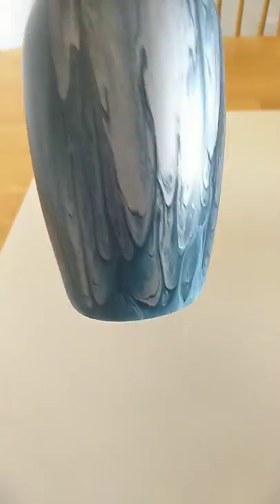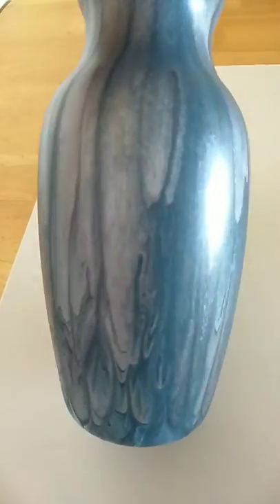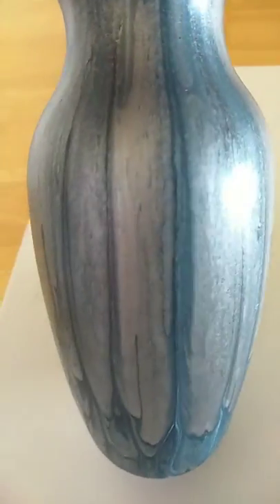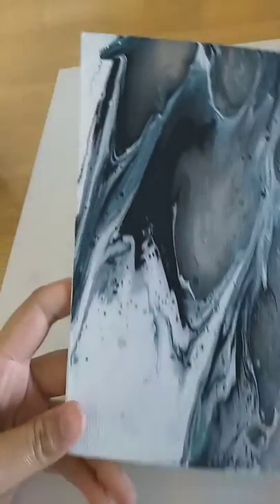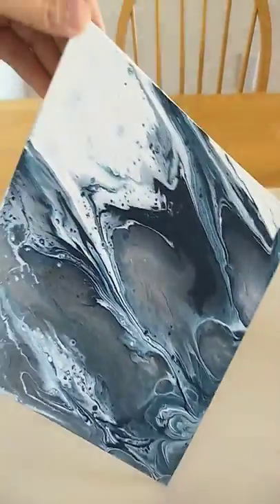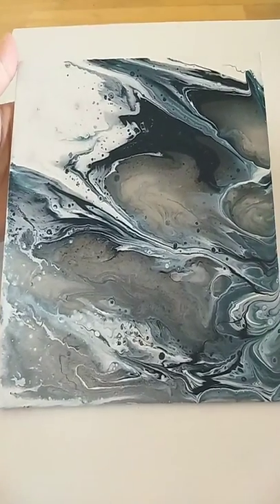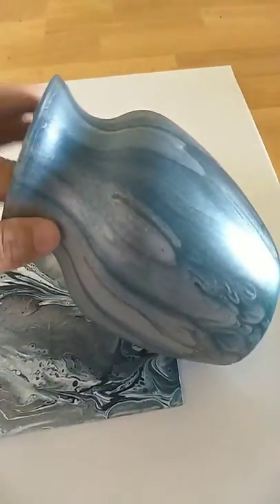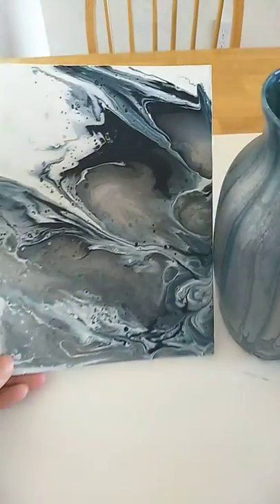Painting a vase, Part-2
Dried vase which we painted in part 1 of the video, took only 10-12 hours to dry fully.